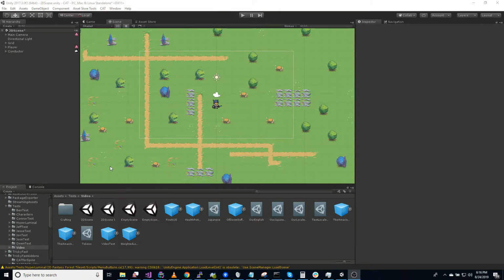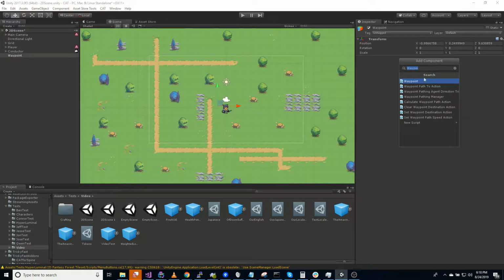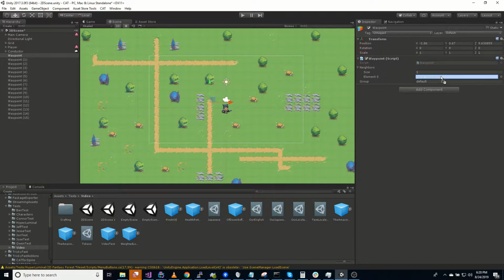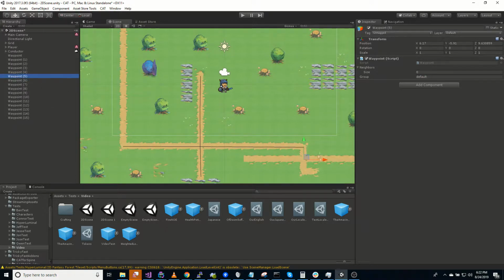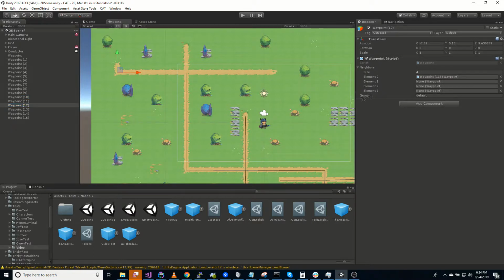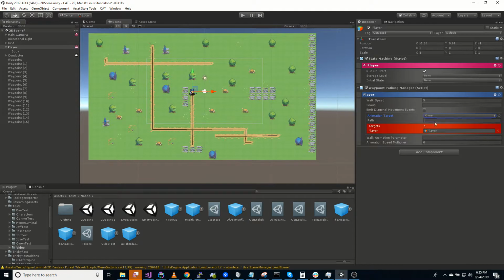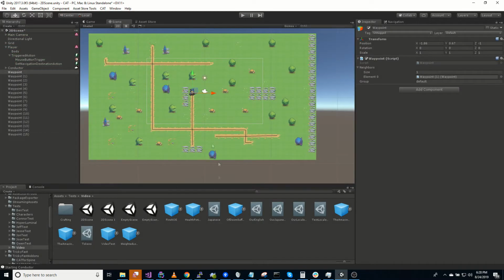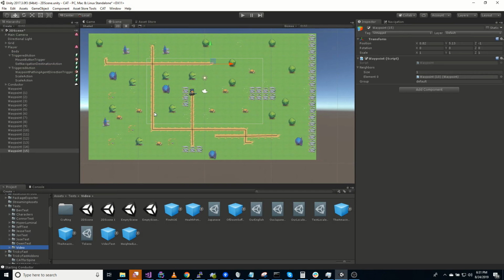Node Based Path Finding With CAT Game Builder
In this video, you'll learn how to set up Node Based Path Finding using CAT Game Builder. You'll also learn how to add and connect nodes as well as create a player character that can path along the nodes.

For more information on CAT Game Builder and how it can help you prototype and build games faster, please